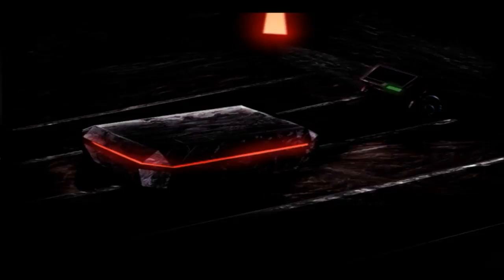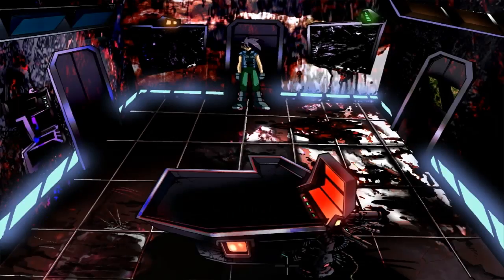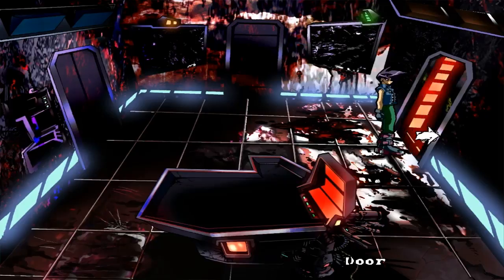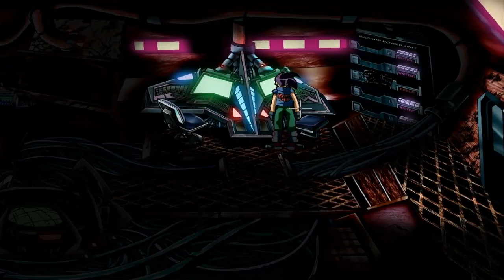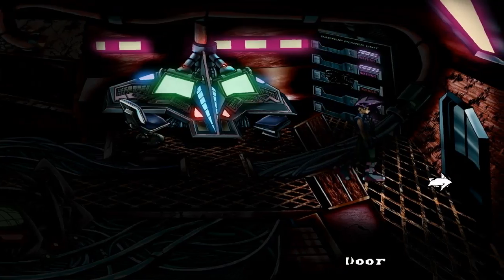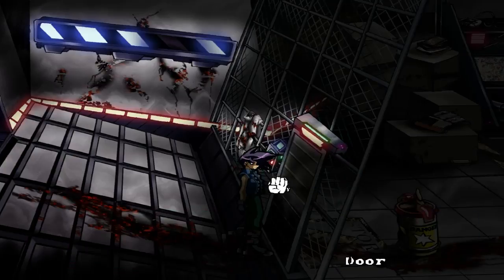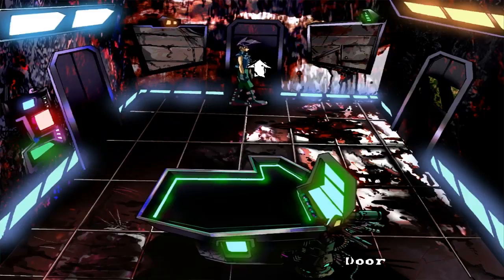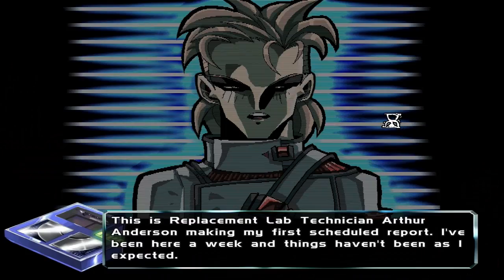Indie Impressions - The White Chamber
Check out this very dark sci-fi point-and-click horror adventure by Studio Trophis! The White Chamber has your character waking up in a neon coffin aboard some form of space vessel... your job as player (as always it seems) is to figure out why you're here, where you really are, and why the walls are coated with blood. A simple task I'm sure... let's get to clicking!